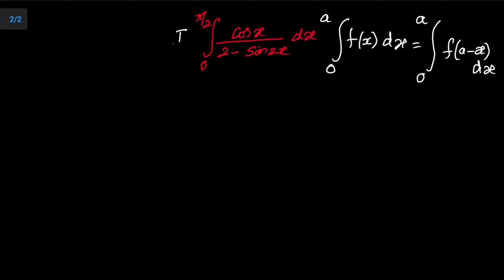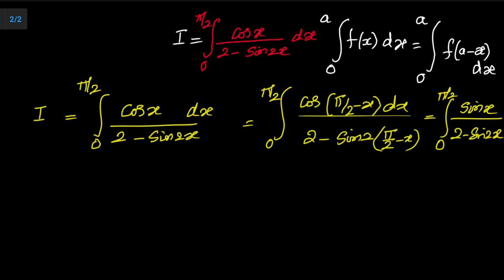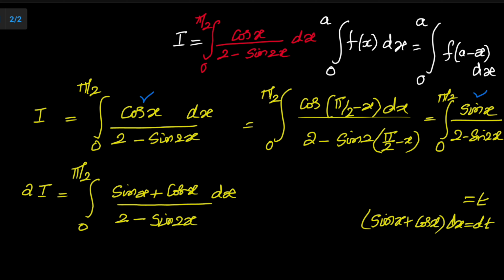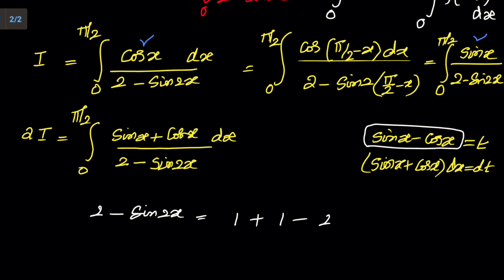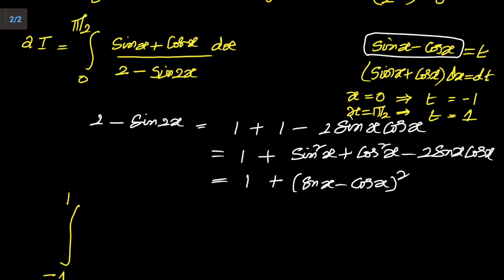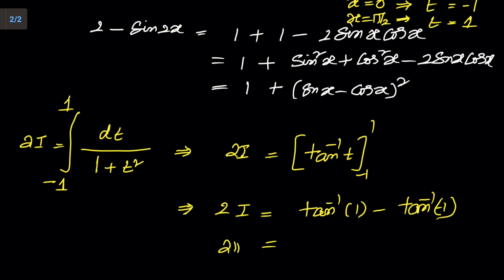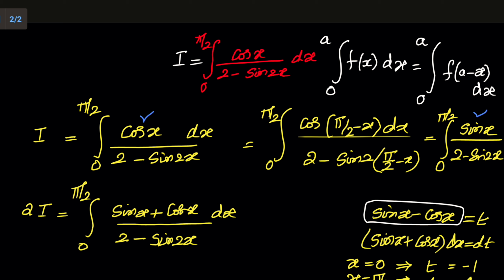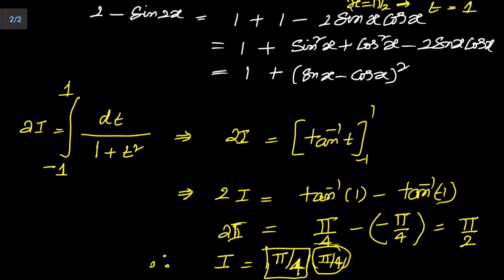Calculus -JEE - Integration: Find the integral of 0 to pi/2 cosx /( 2 - sin 2x) dx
Calculus - Integration: Find the integral of 0 to pi/2  cosx /( 2 - sin 2x) dx